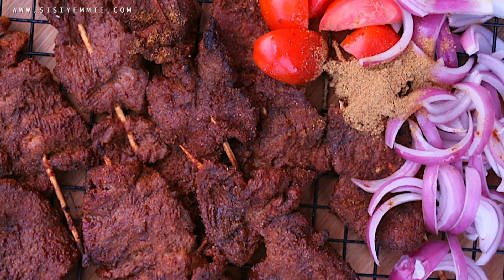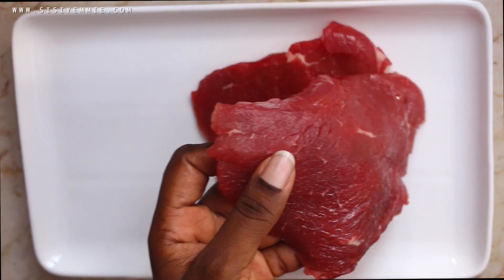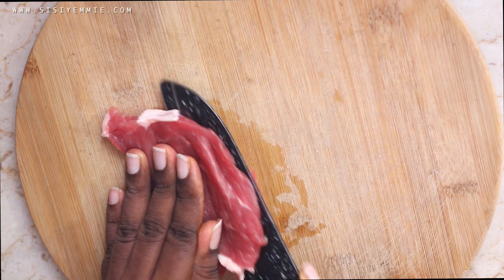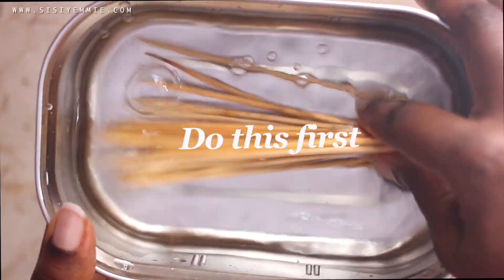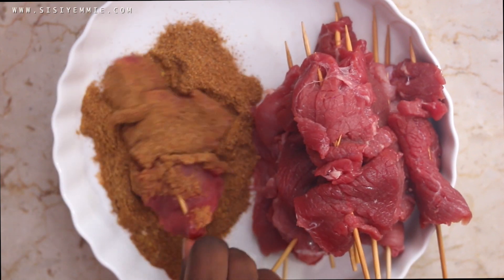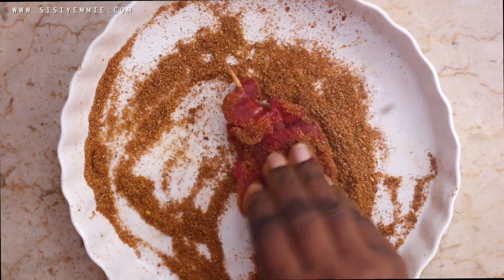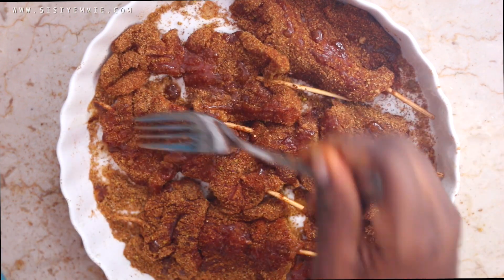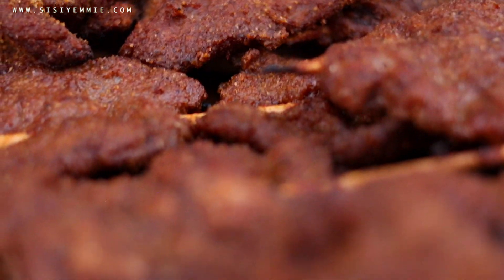HOW TO MAKE BEEF SUYA | NIGERIAN STREET FOOD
How to make